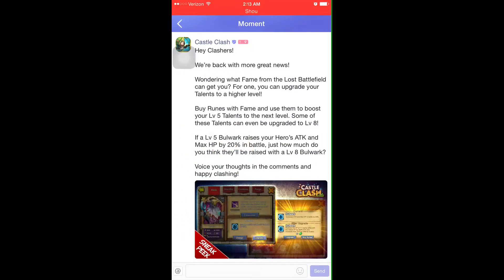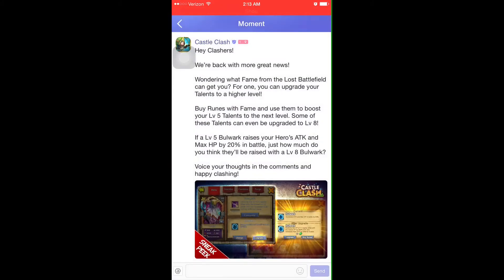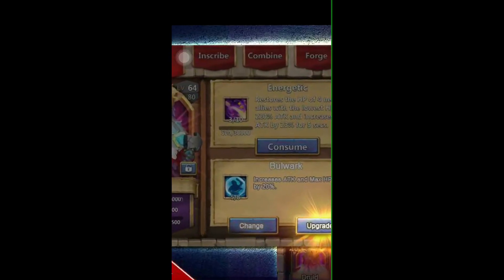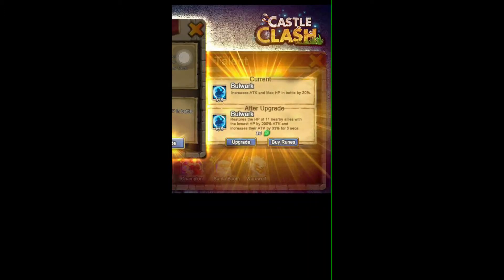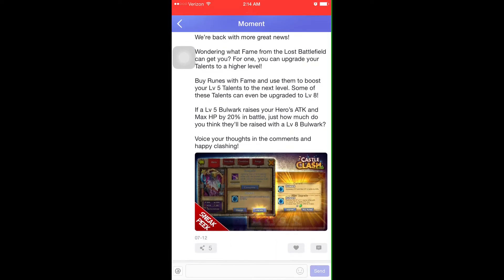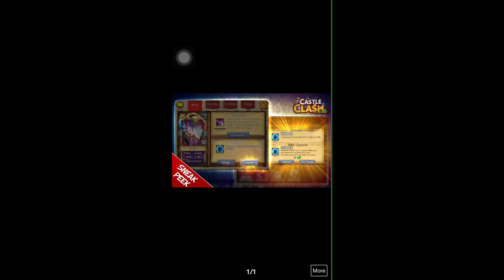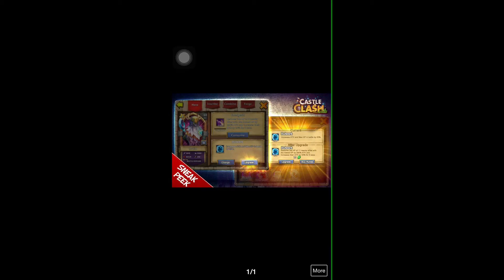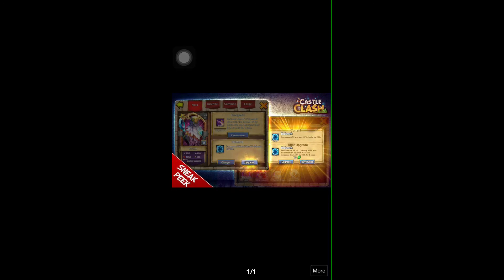Castle Clash Sneak Peak: Talents Upgrade to Lv 8!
New sneak peek: upgrading level 5 talents to up to level 8 with the currency earned from the upcoming Game Mode: Lost Battlefield! Should be a lot of fun for all of use to start working on new tactics for new and old game modes